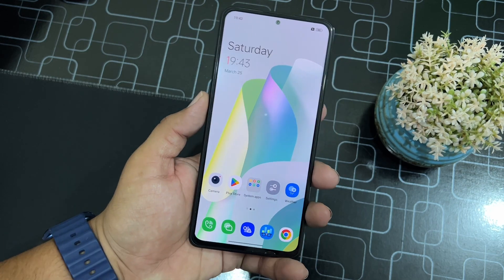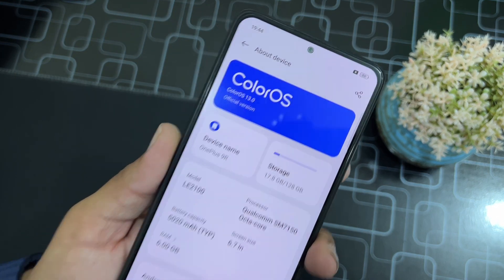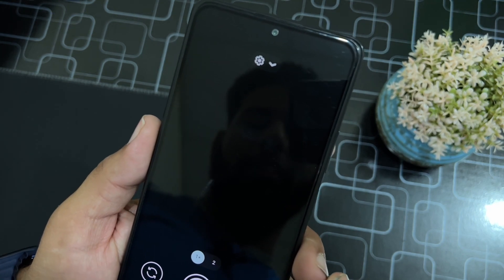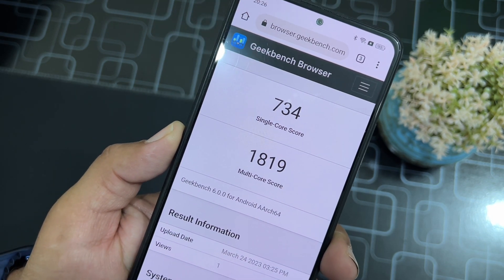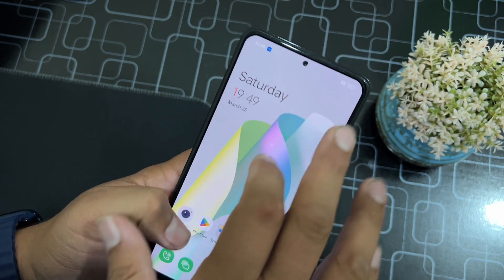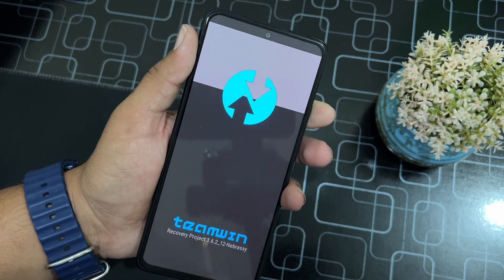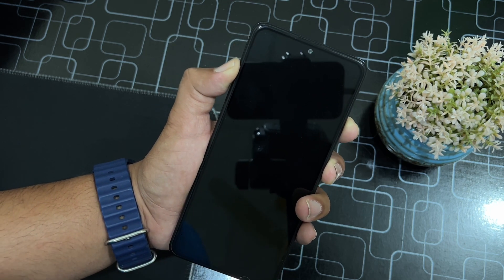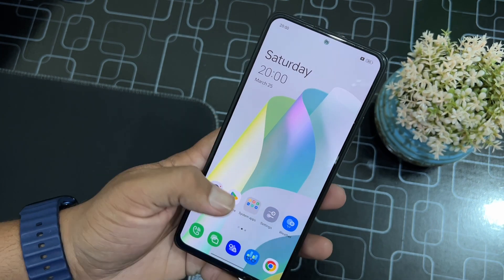How to Install Color OS 13 on Redmi Note 10 Pro | Android 13 (OnePlus 9R Port)